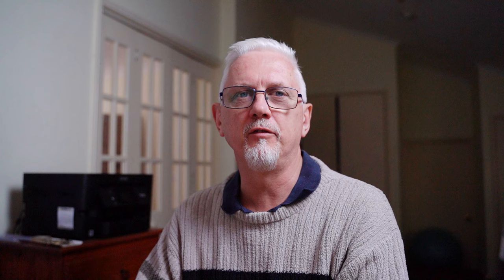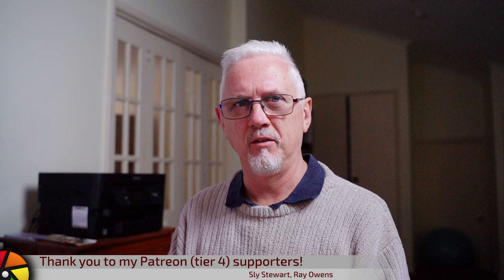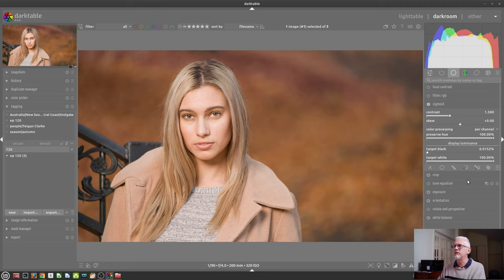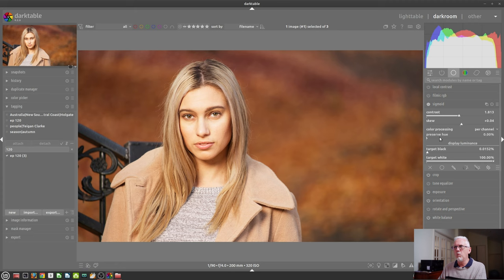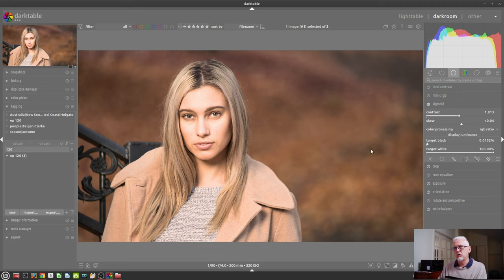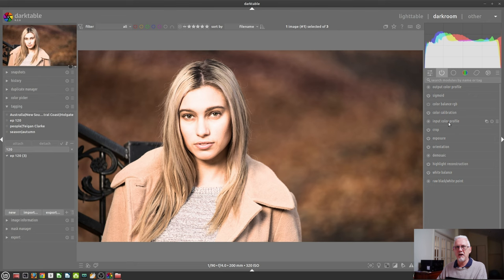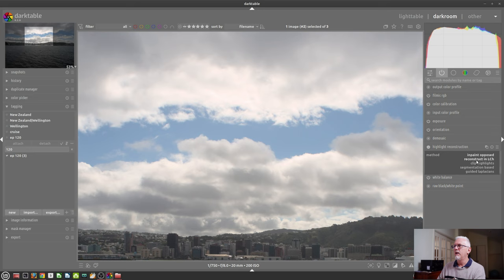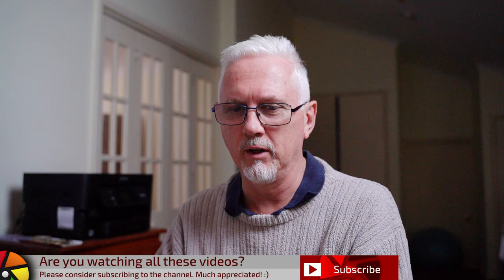darktable ep 120 - darktable 4.2.0 New features (pt 1 of 4)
In this episode, we look at some of the new features in darktable 4.2.0

00:00 start
00:16 introduction
01:01 darktable release dates
02:15 sigmoid module
08:10 highlight reconstruction module

Davide Moltisanti, Clayton Casciato, Steve Ansell, Frank Jäger, Ferg, Jorge Creixell, Rob van Esseveld, Erik Oksanen , David Staves, Gitte, Jürgen Bauer, Rudolfs, Peter, Anders Perrson, Fernando Pérez, chris8142, Wolfgang Schimeck